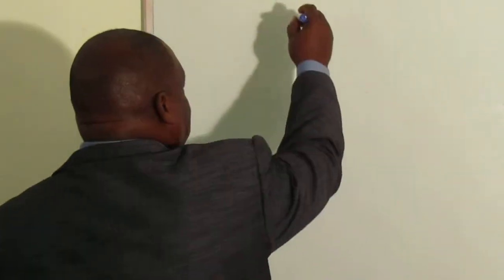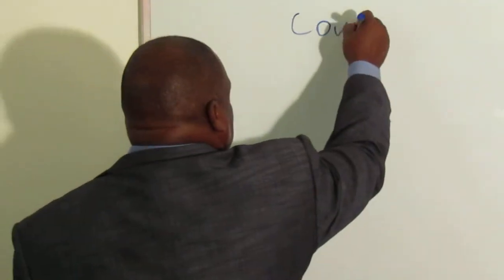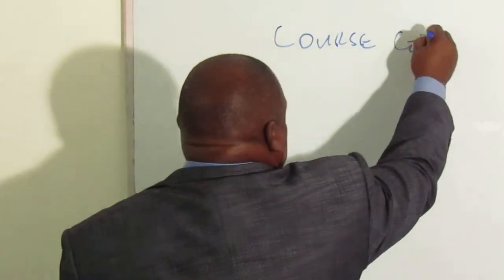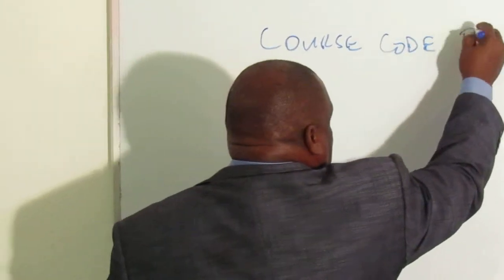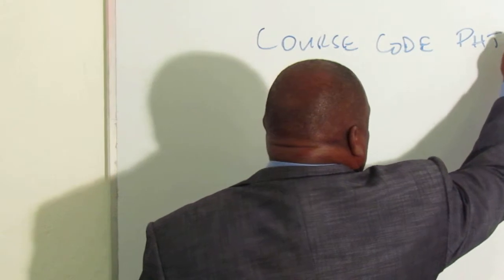Introduction to Political Education and Public Administration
Introduction to Political Education and Public Administration PHT114